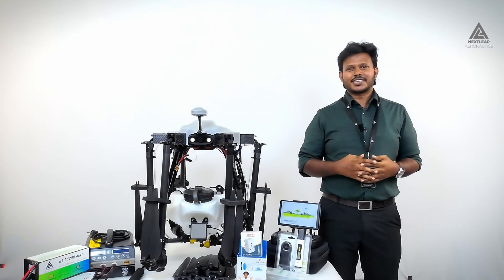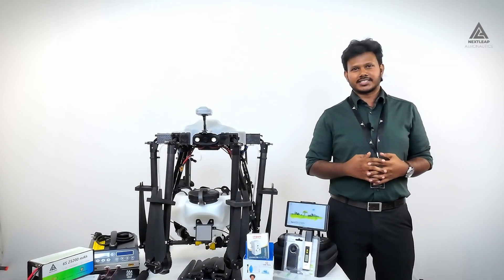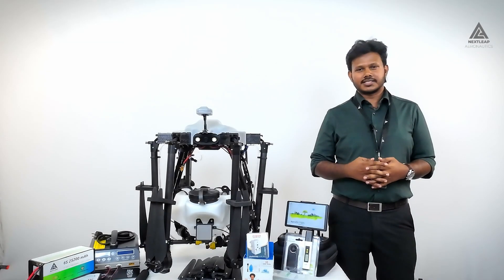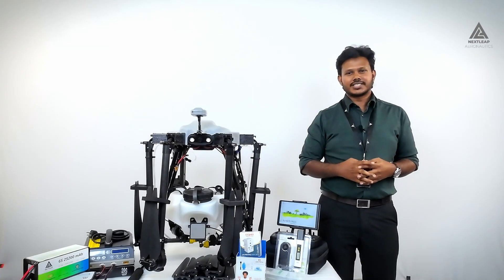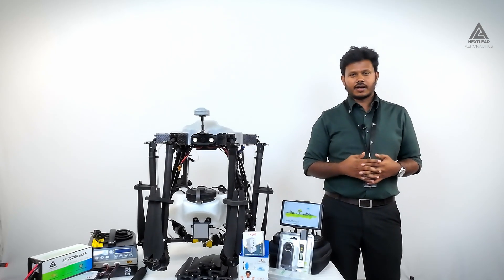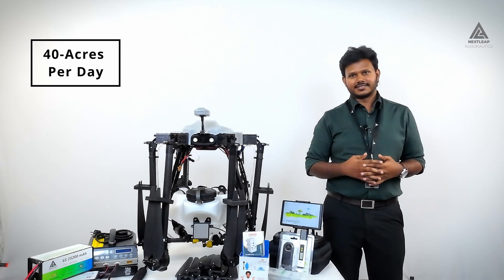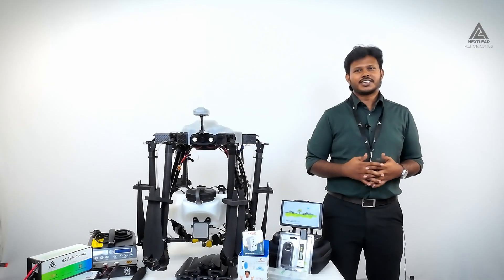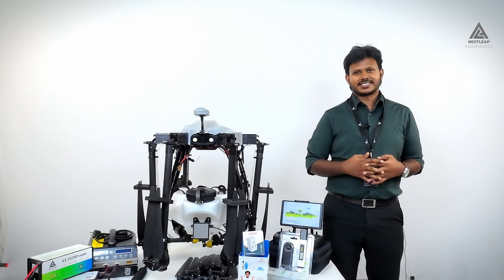LEAP A10 || India's No. 1 Agriculture UAV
Leap A10 is India's No. 1 Agricultural UAS, most-affordable, highly reliable with highest endurance. Leap A10 sets the industry standard for excellent flight stability and fine-tuned flight control system to meet high performance in a wide range of weather conditions. The Leap A10 maintains precise altitude and positioning. This ensures less drift, effective fertilizer application and maximum coverage efficiency. Contact us today to learn more about Leap A10 Agricultural UAS: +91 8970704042 | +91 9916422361 Nextleapaeronautics FarmDrones AgTech PrecisionFarming DroneFarming SmartAg uav AgriTech AerialAg FarmTech CropMonitoring DroneSpraying PrecisionSpraying AgriculturalDrones DroneTechnology AgDroneTech FarmUAV AgDroneServices DroneMapping CropScouting FarmInnovation DroneApplications AgricultureInnovation DroneMonitoring PrecisionAgriculture UAVFarming AgDroneSolution AerialMapping DroneAg SmartFarming UAVTechnology AgDroneSystem DroneSurveying AgDroneIndustry AerialSpraying FarmDronesTech AgDroneBenefits DroneAnalyti AgDroneSupport AgriculturalUAV PrecisionDrone DroneFarmManagement UAVSpraying AgDroneIntegration DroneRemoteSensing FarmDroneServices AgDroneUsage DroneAgriculture UAVCropMonitoring @IFFCO Kisan Suvidha Limited | @Indian Farmers Fertiliser Coop Ltd. | @National Fertilizers Limited | Chambal Fertilisers and Chemicals Limited | @IPL SUGARS AND ALLIED INDUSTRIES LIMITED | @HINDUSTAN URVARAK & RASAYAN LTD. (HURL) | TATA AGRICO | @Mahindra Agri Solutions Limited | @Godrej Agrovet Limited | @Dhanuka Agritech Ltd. | @Shriram Bioseed Genetics (A Division of DCM Shriram Ltd) | @UPL | @Syngenta India | @INDIAN POTASH LIMITED